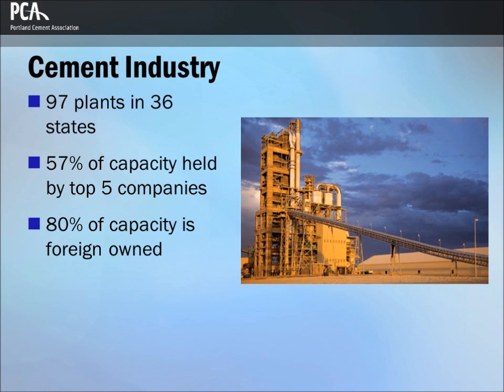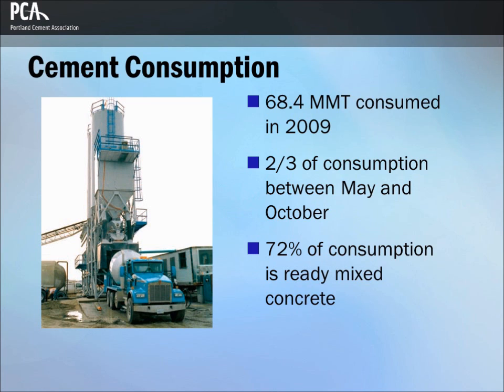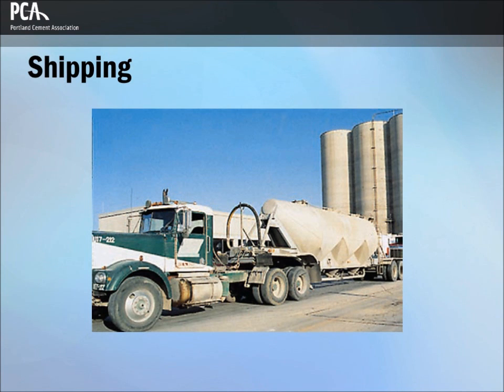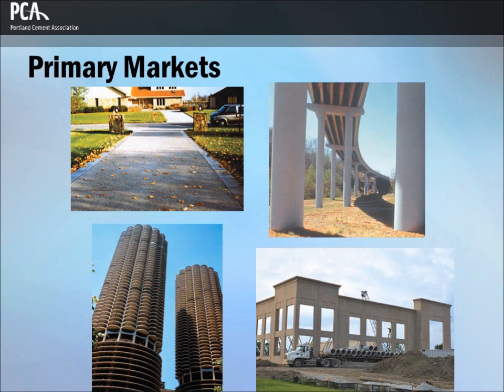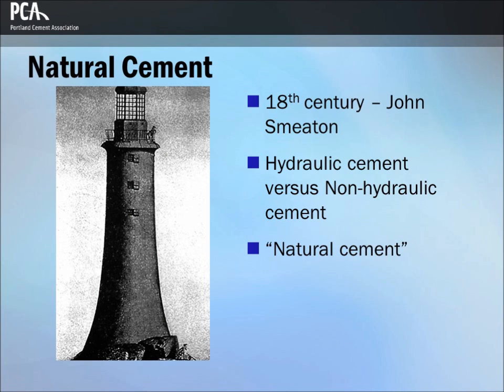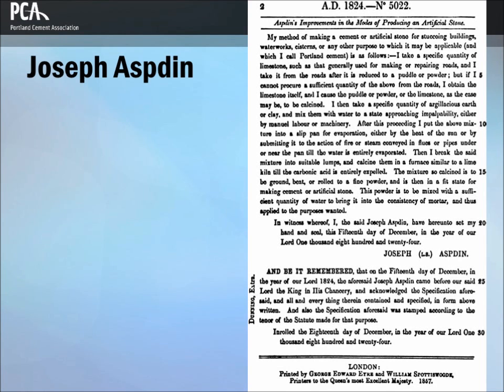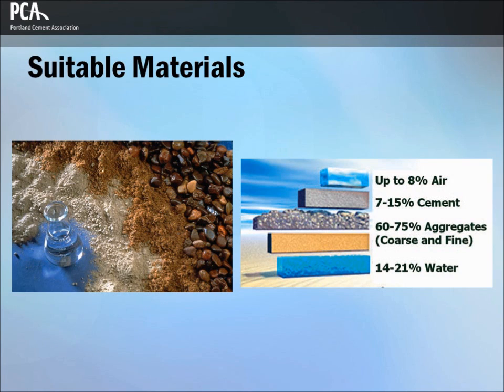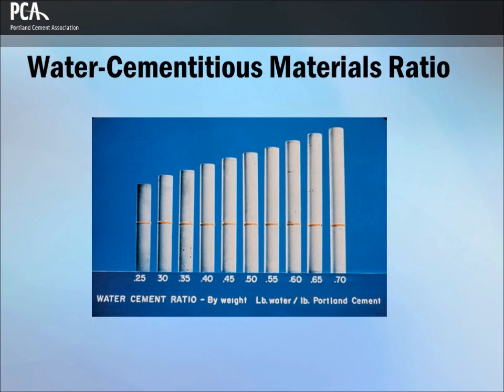Ch 01 - Introduction to Concrete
Const. 370 - BYU-Idaho